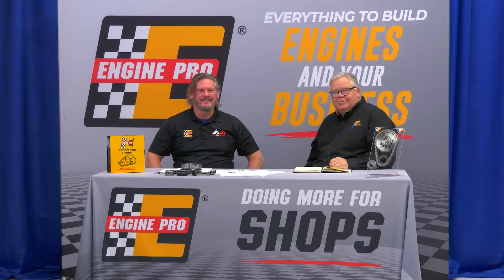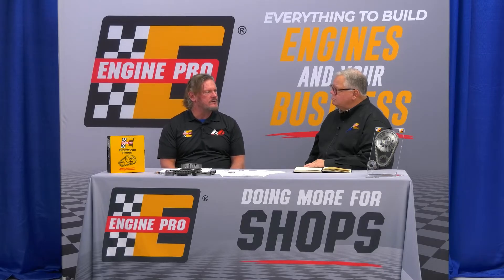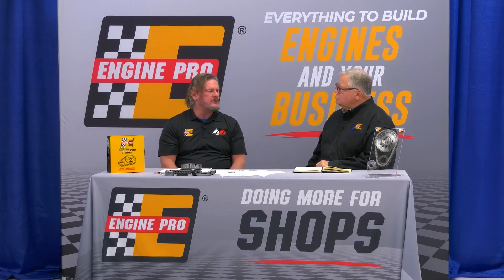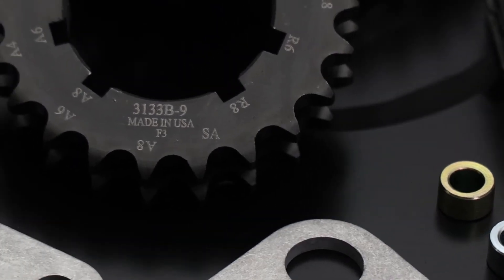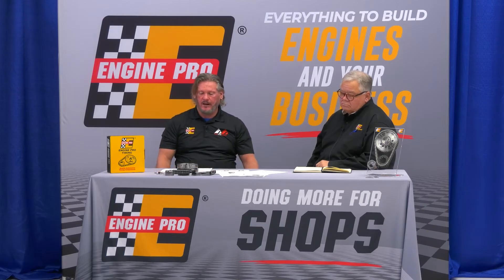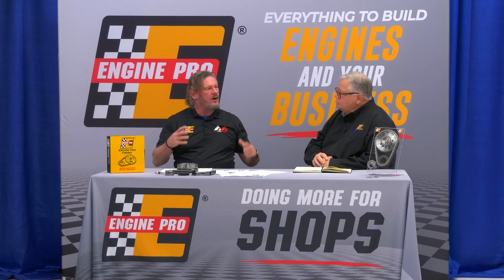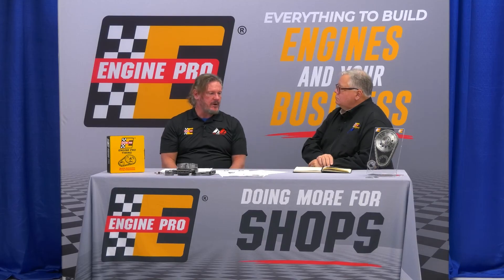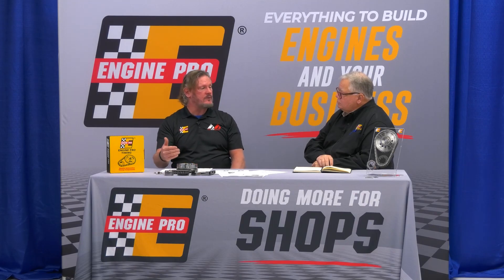Exploring Engine Pro's Timing Innovations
Join us in this insightful conversation with Engine Pro President Jesse Jones and Product Manager Alan Stevenson, as they delve into the rich history of Engine Pro® timing solutions. Discover the latest advancements in timing sets and individual components that are making their way to the market. Whether you're a seasoned mechanic or a casual car enthusiast, this discussion provides a deep dive into the world of precision timing for engines.